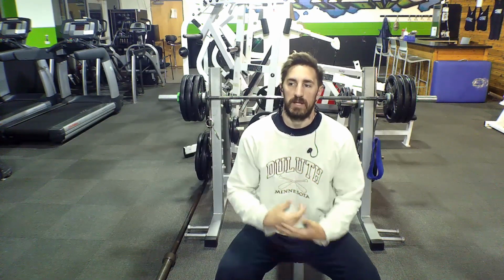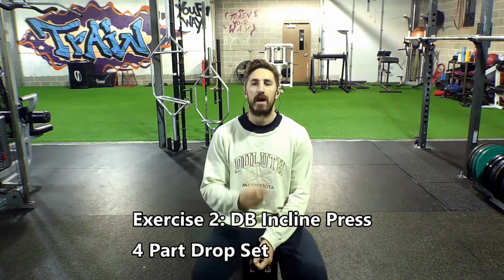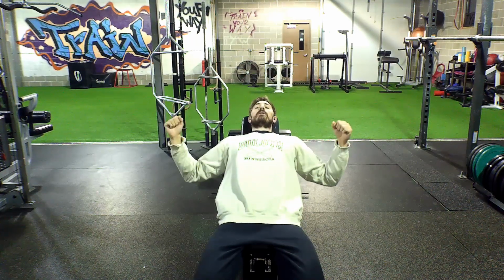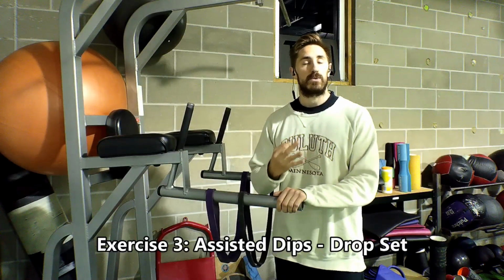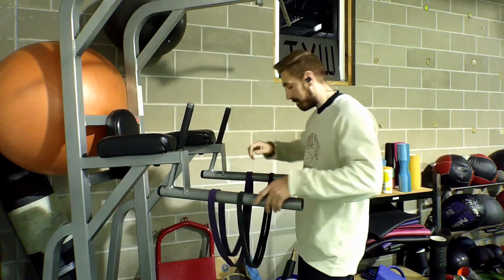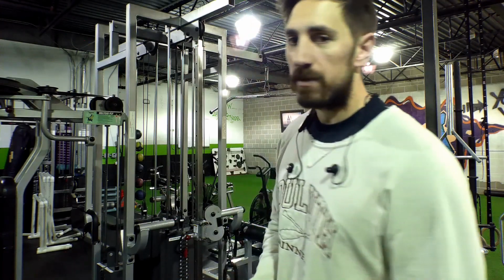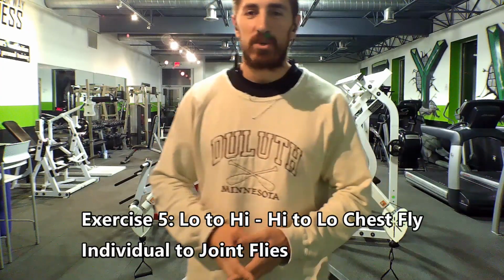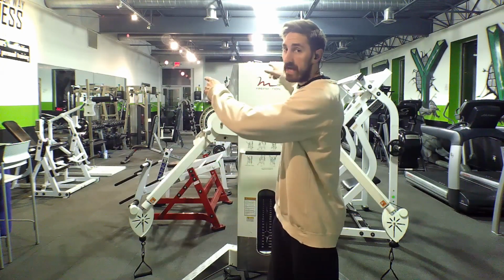Savage Chest Full Video